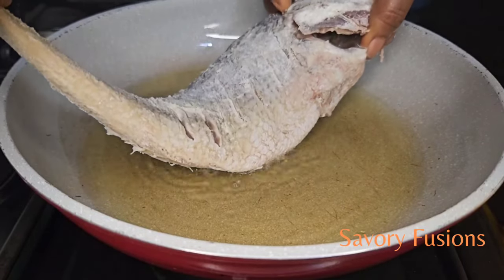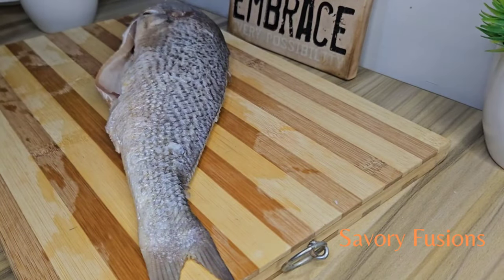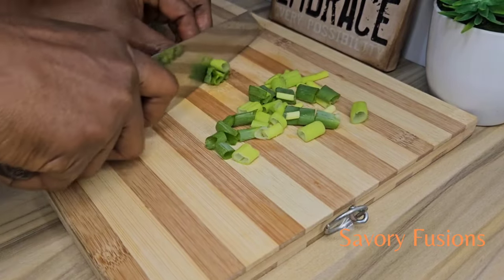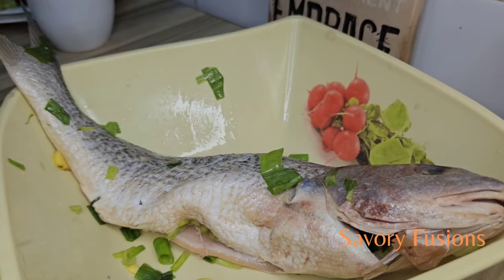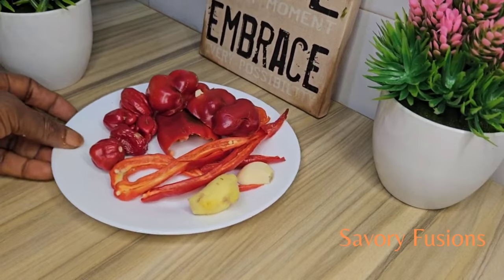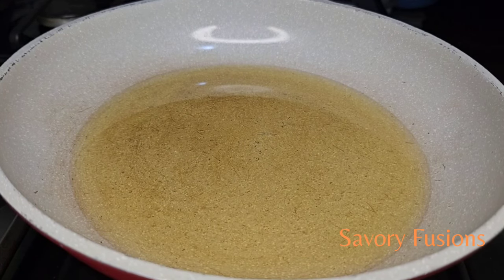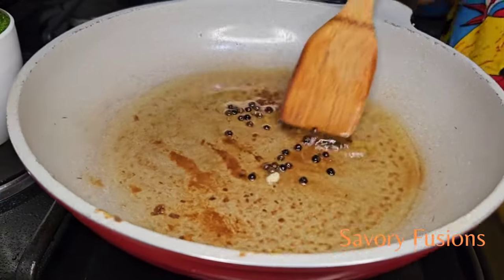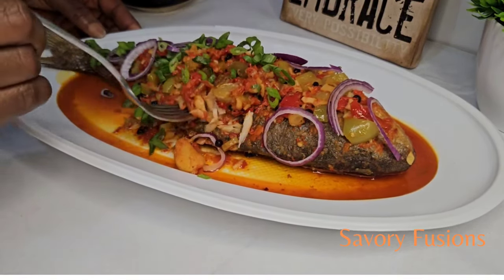How to Fry Fish like a PRO , will not Stick to the Pan or Break Fish Skin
The tip to perfect fried fish lies in the oil  temperature used for cooking it and in the coating used on the fish.
Quick and easy pan-frying with few ingredients is the optimal way to enhance the delicate flavors of fish . The flour coating fries up crisp and light golden brown, while the inside stays moist, tender, and flaky.

Try out this incredible recipe and leave me your comment 🙂

Enjoy the crispy and delicious fried fish as a main course, accompanied by sides such as Pepper sauce, coleslaw, or fries, roasted plantain

Ingredients:

- 1 Medium Croaker fish
- 5 Tablespoons all-purpose flour
- 1 teaspoon salt
- Ginger
- Spring Onions

Pepper Sauce Recipe

Ingredients:

- 5 Chilly pepper
- 1/2 Green bell pepper
- 1 Red bell pepper
- 5 small Habanero pepper
- Spring Onions
- Garlic clove
- Ginger
- Chicken Seasoning

Enjoy the crispy and delicious fried fish as a main course, accompanied by sides such as Pepper sauce, coleslaw, or fries.